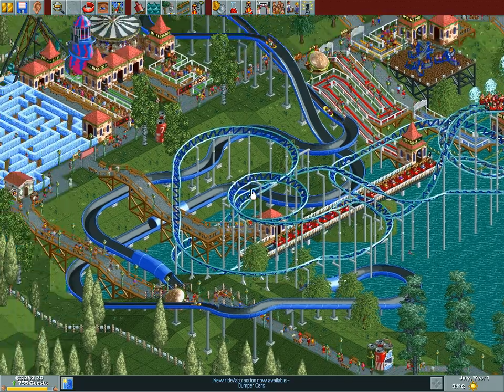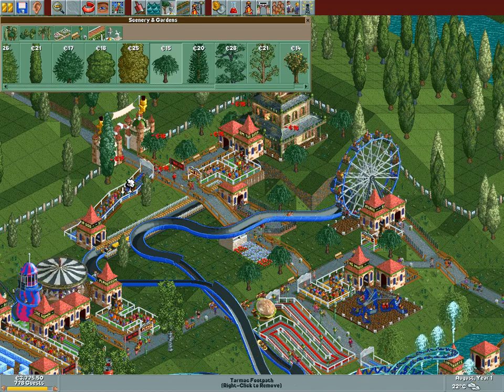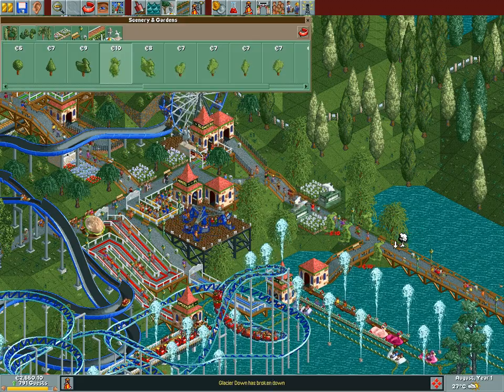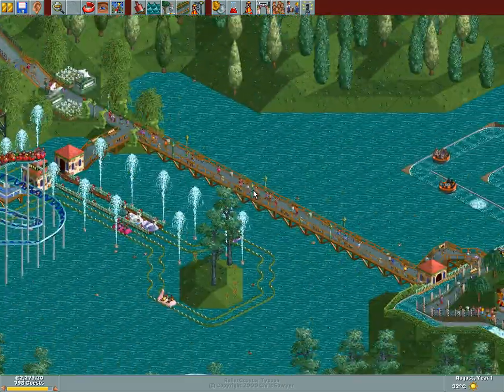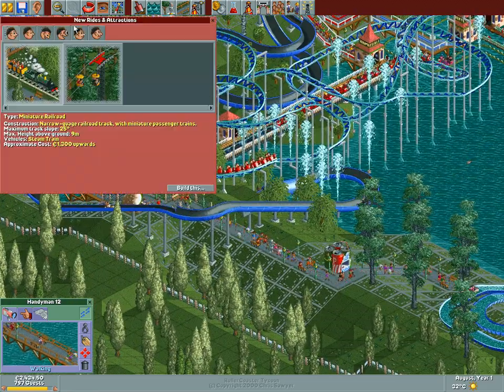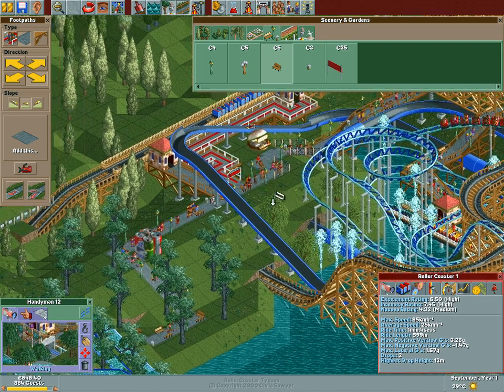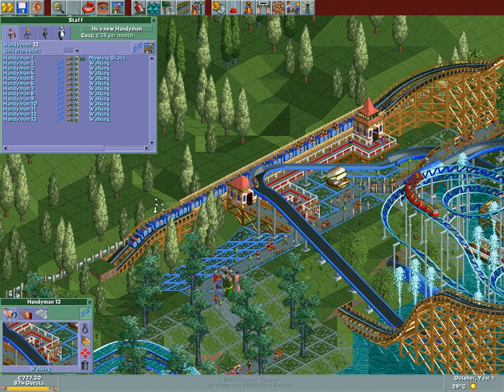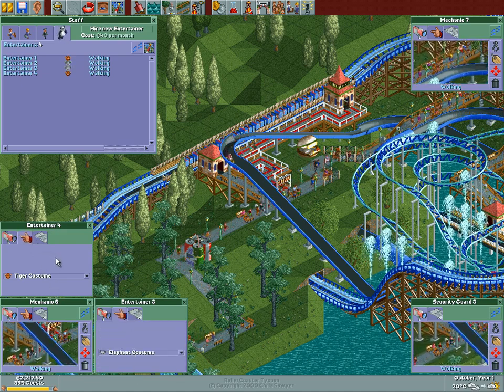Let's play Rollercoaster Tycoon #67 (Aqua Park: The Krakens Belly)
More, and then some more is the road we're taking in this park and in light of that we build another coaster. A wooden one and quite a beasty one. I do try to overcomplicate the track though by trying things impossible. Still it turns out good.

We also beatify our starting area of the park and it looks quite good aswell. Heck I even beautify the inside of the water slide... oh wait that was a graphical glitch :P